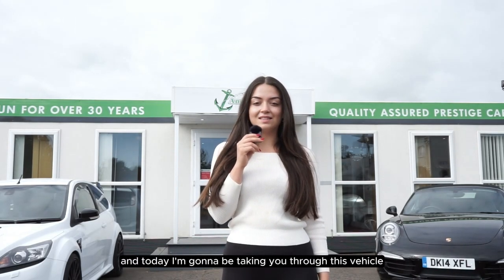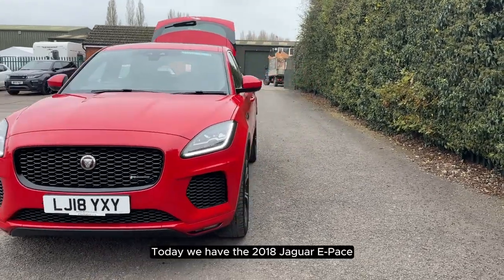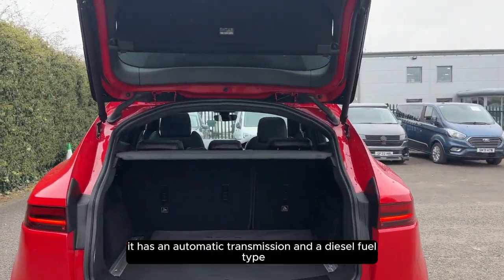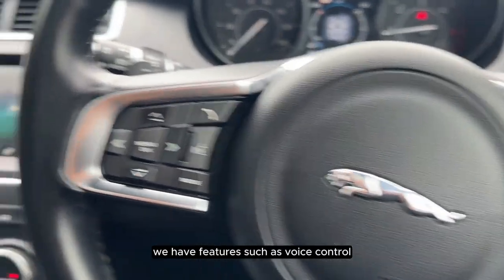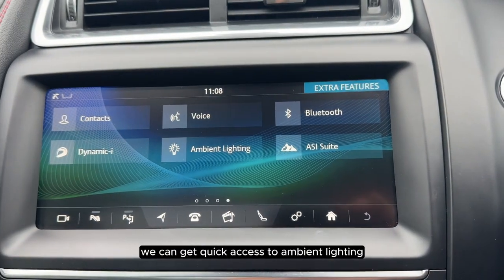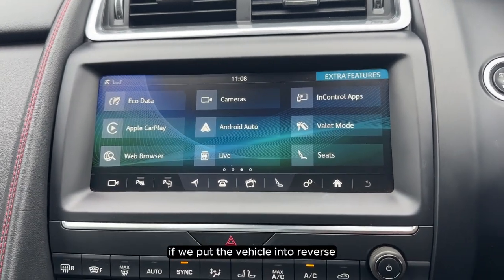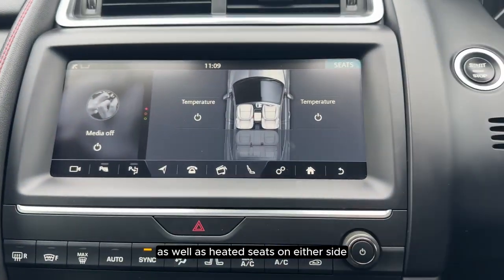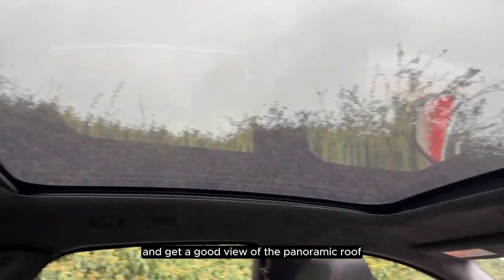LJ18 YXY - Jaguar E-Pace